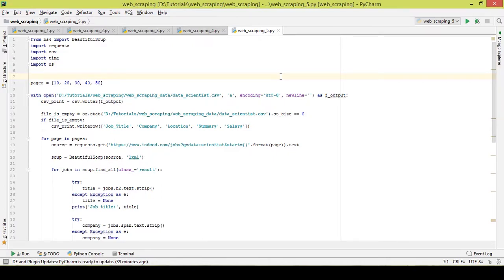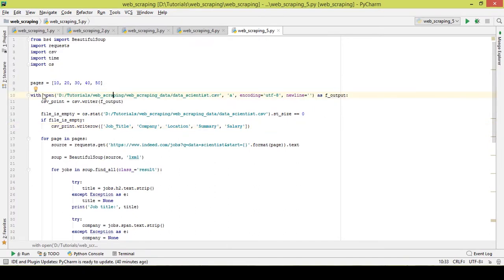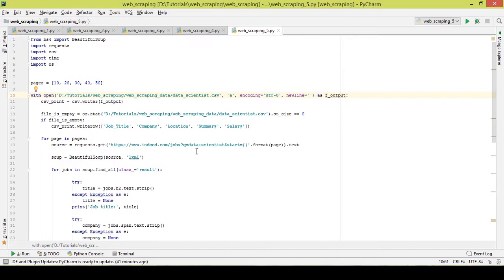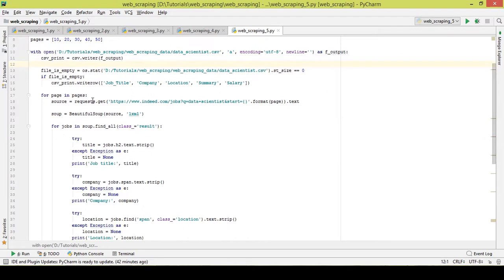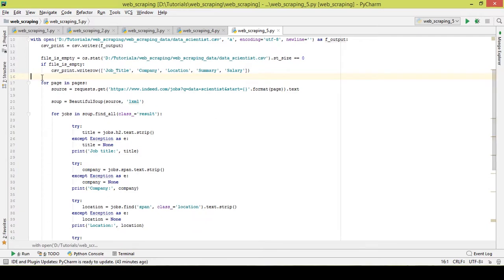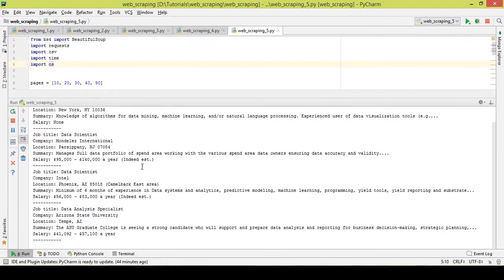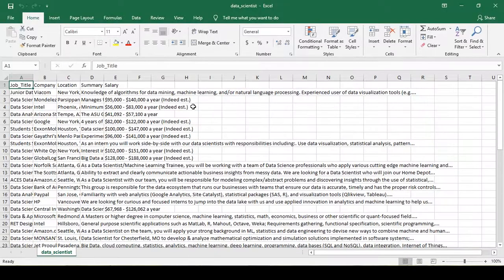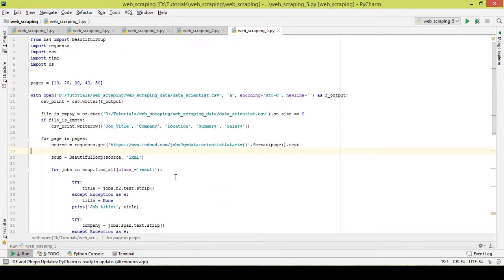Web Scraping using BeautifulSoup and Python | Part-5 | Indeed | Export Data to CSV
In this Tutorial series, we scrape Job Portal website Indeed using BeautifulSoup, Request and Python.

Beautiful Soup is a Python library for scraping websites.

We print the data collected to a CSV file.